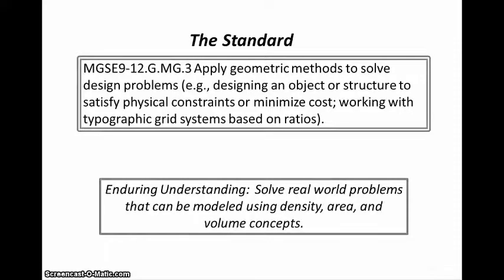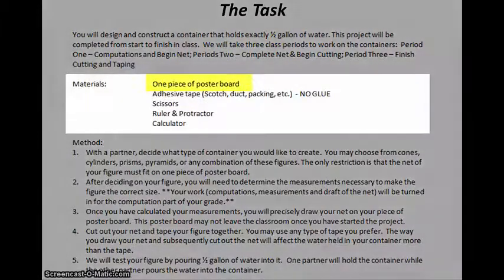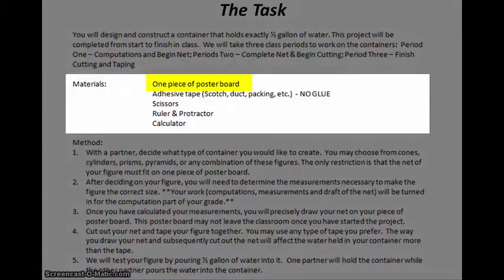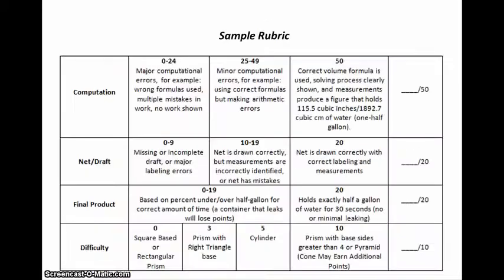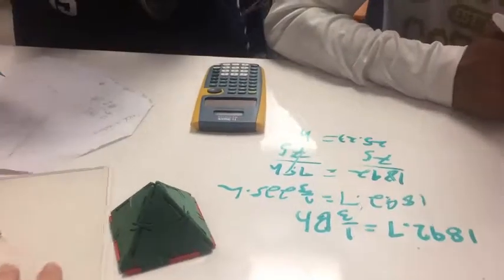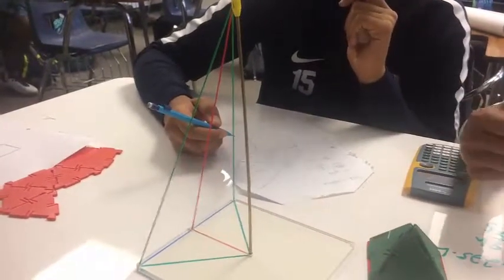HS Math MGSE9 12 G MG 3 Video